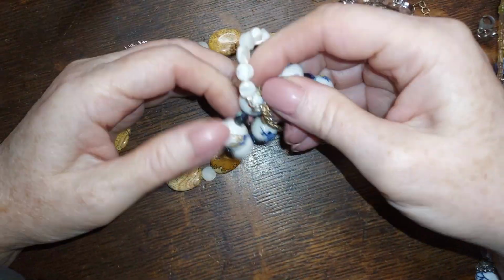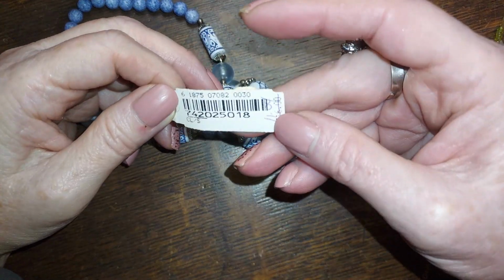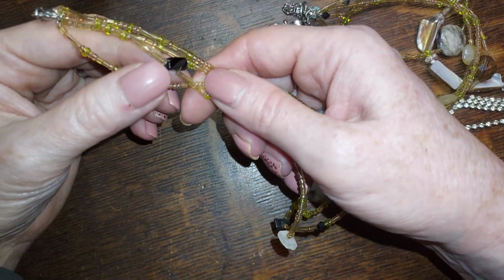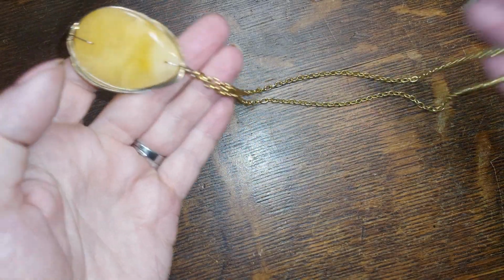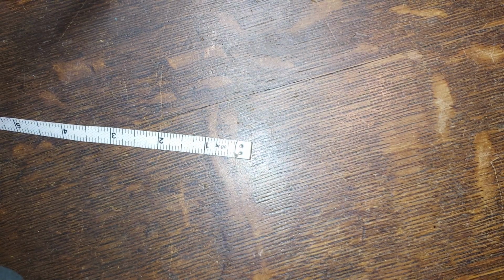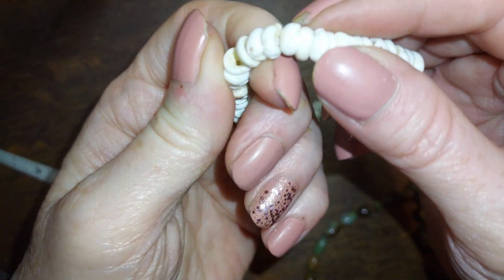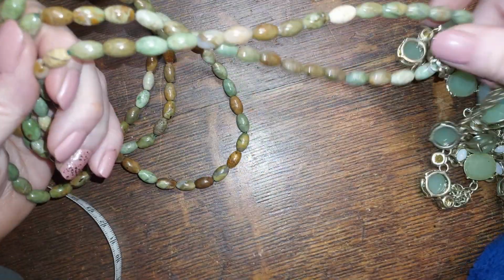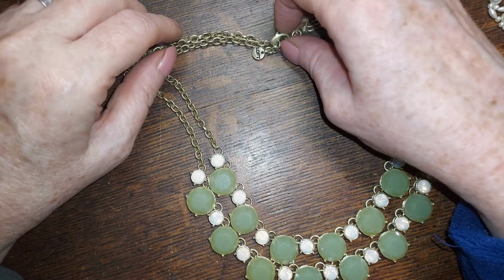Jewelry an Yammerin' 36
My invoices will go out WHEN YOU REACH 50 DOLLARS WORTH! (or the first of the month whichever comes first)
 When you reach 50 your ability to claim items in the comments, will be paused until payment is made in full. When paid in full, you may resume claiming items from Videos💖🦊Thank you and
Much Love!